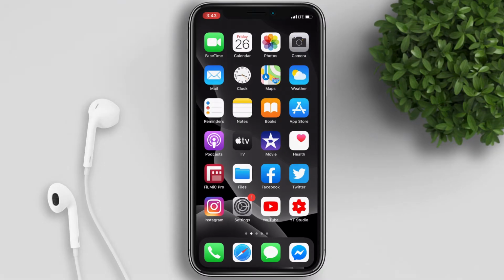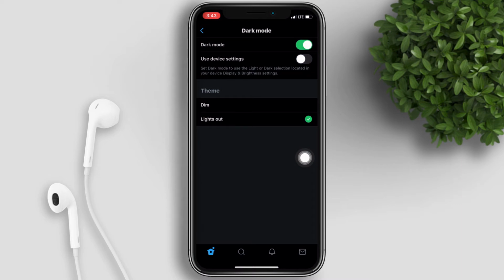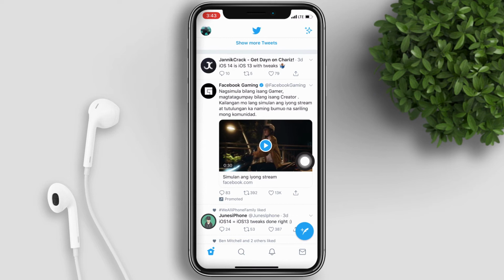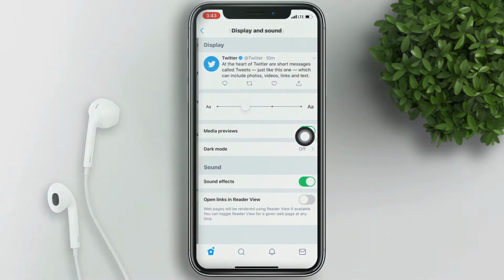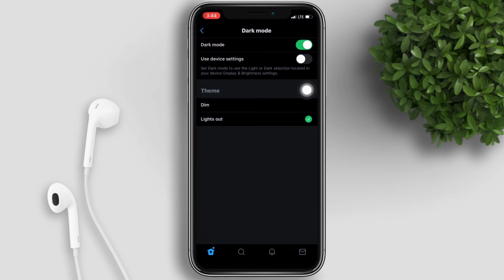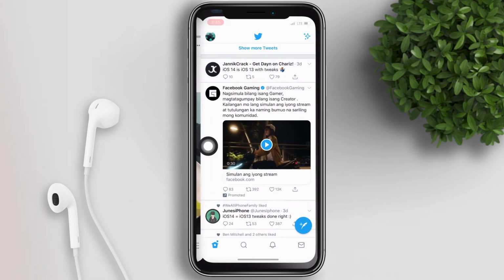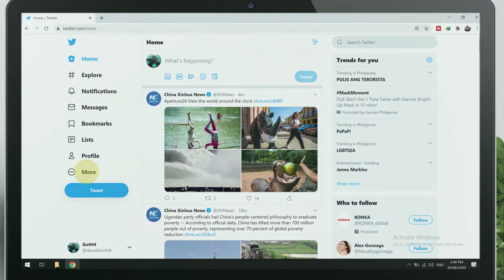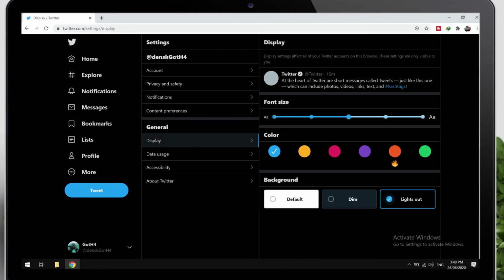Dark Mode on Twitter: How to get on iPhone Android and Computer 2020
Twitter dark mode is easy to use, and gives the app a fresh new look that's easier on the eyes, particularly when you're using it at night.
Twitter dark mode for iPhone and Android
Twitter dark mode for desktop.

how to enable dark mode on twitter iphone 2020,
how to enable dark mode on twitter computer 2020,
twitter lights out iphone,
twitter lights out android,